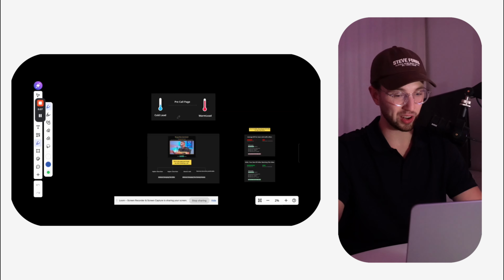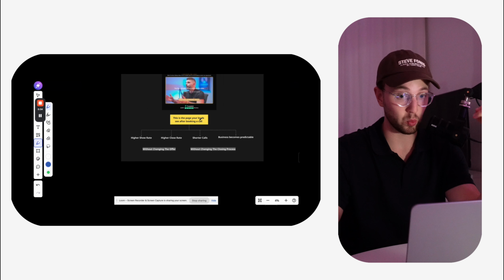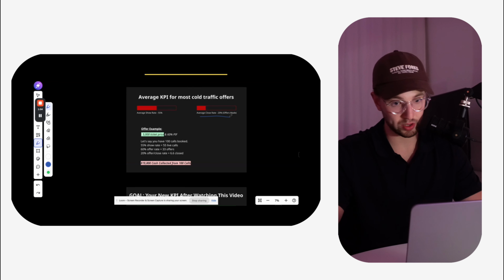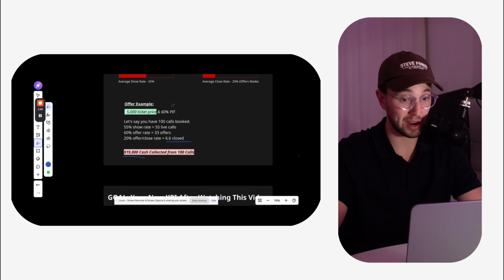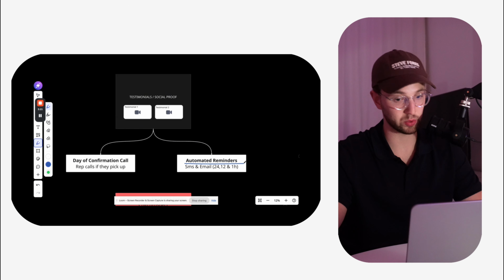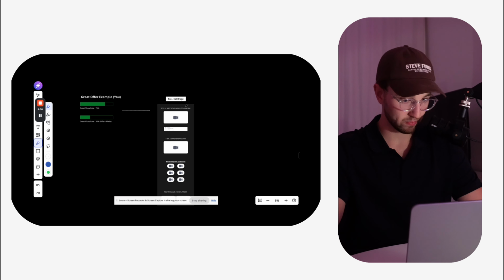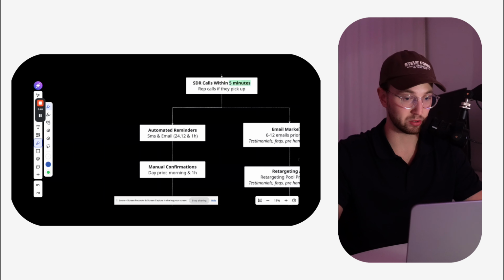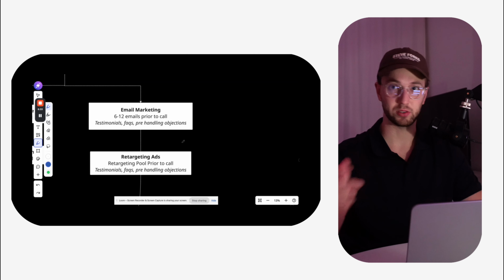I installed this system, now they sell 173% more